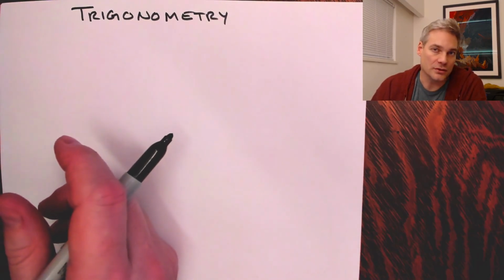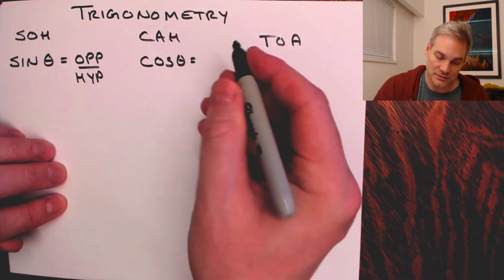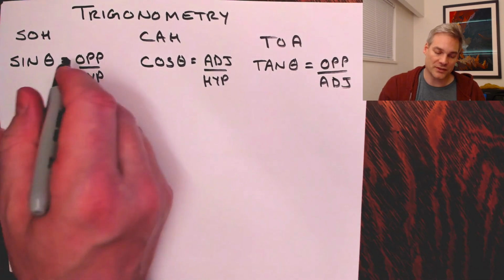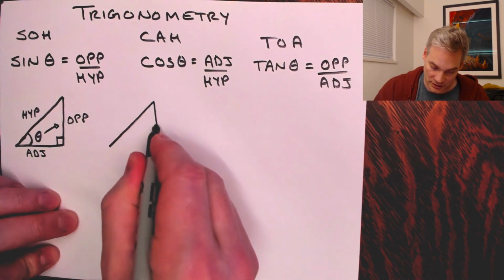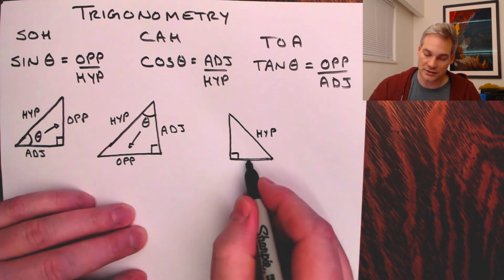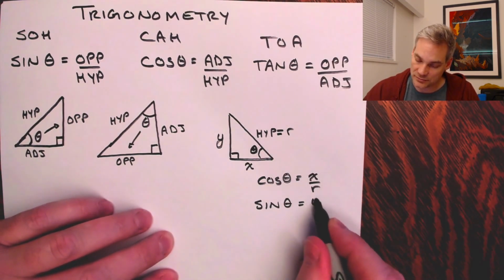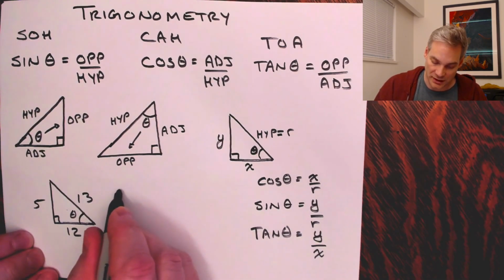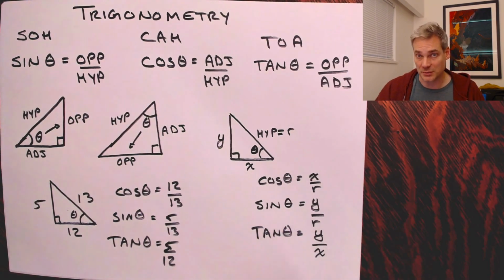Trigonometry sin cos tan SOH CAH TOA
Math 11: Reviewing soh cah toa as a refresher. It is a fundamentally important mnemonic for math and physics.